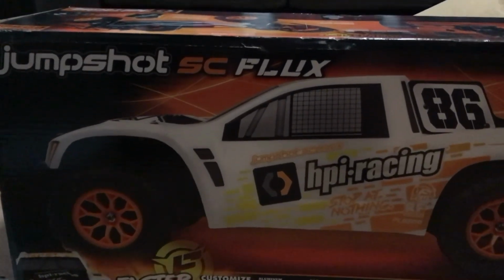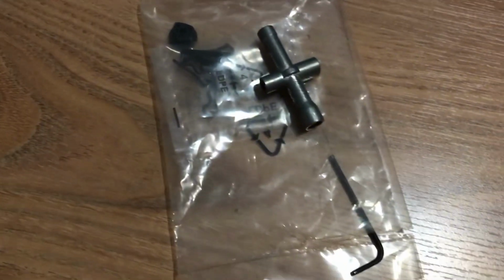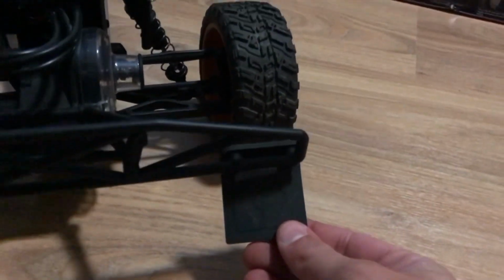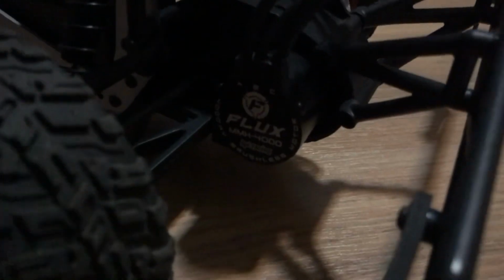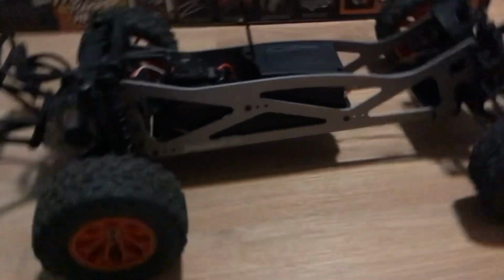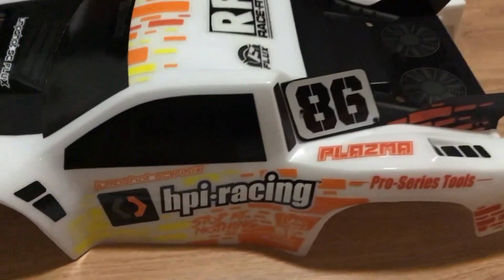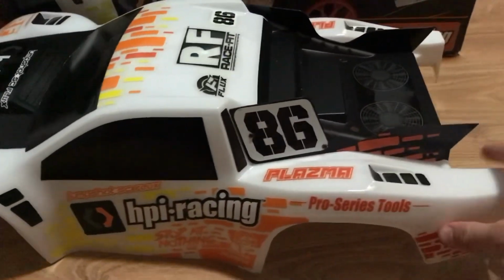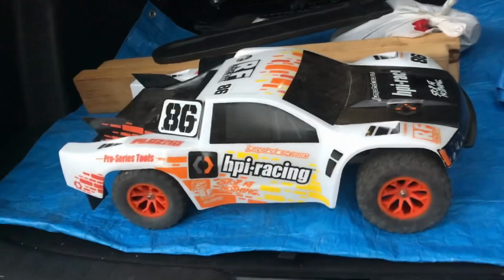HPI jumpshot sc flux review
This is a review of the jumpshot sc flux I also included a run of the cars performance
I bought this car from Hobbyco